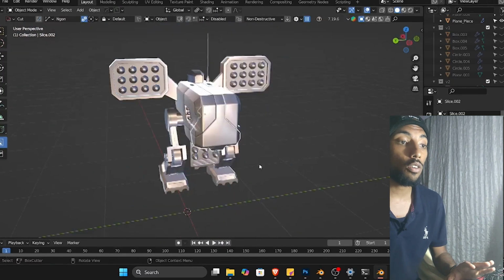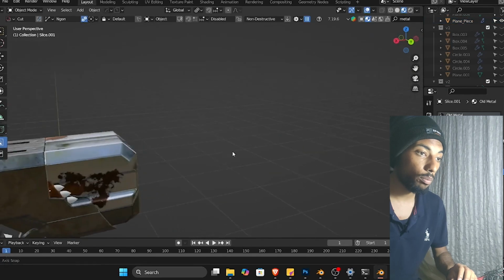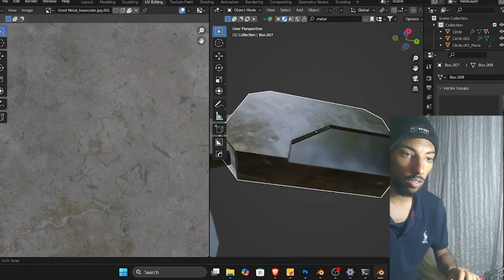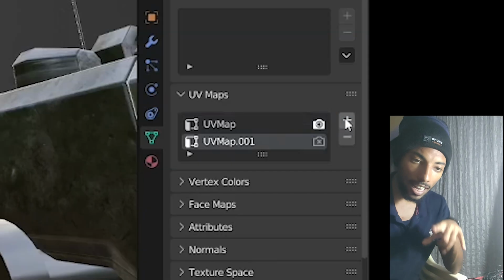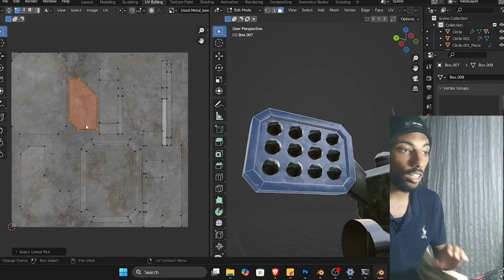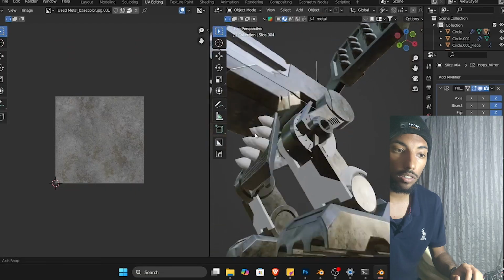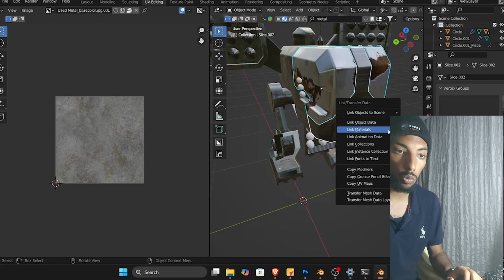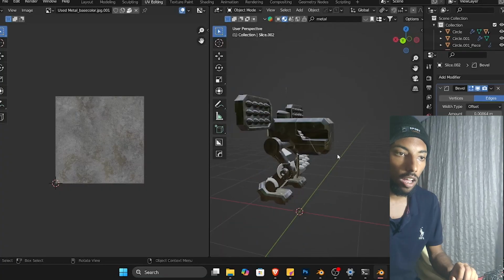how to prepare UV for lighting manually in blender before sending it to unity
how to fix artifacts
how to fix UV overlay
how to fix mirror in UV
how to generate automatic lighting in unity